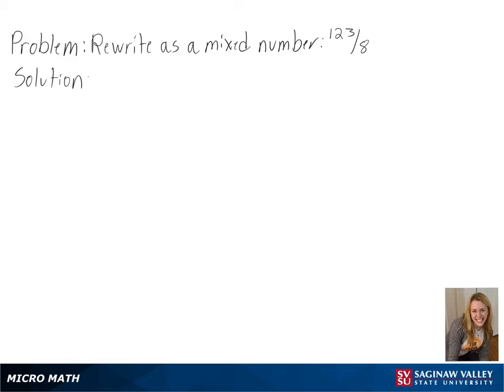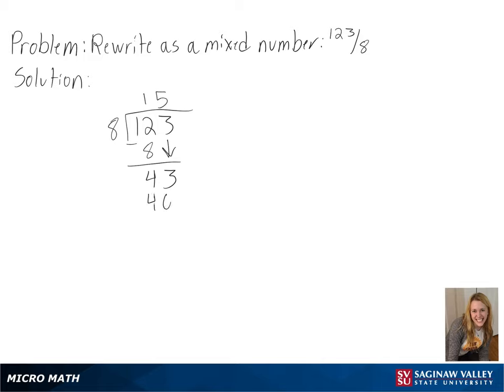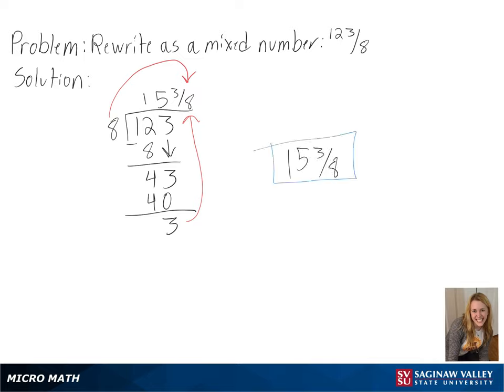Mixed Numbers: Write as a mixed number: 123/8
Anna from SVSU Micro Math helps you write a fraction as a mixed number.  This is done using long division.